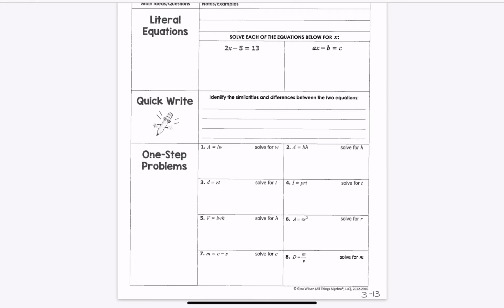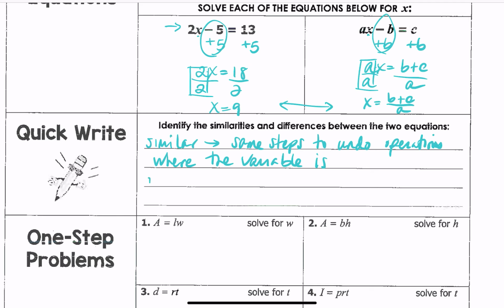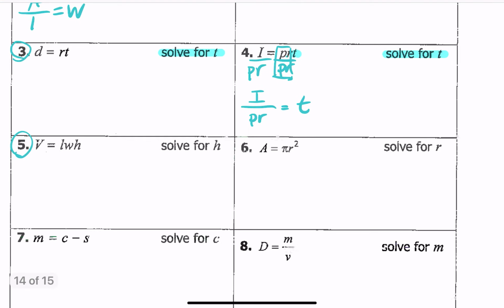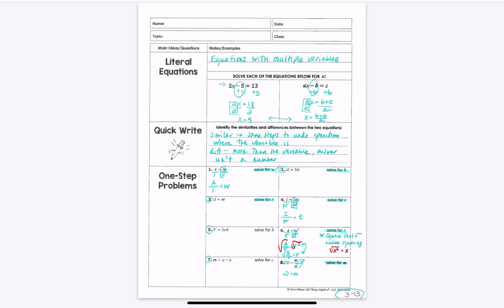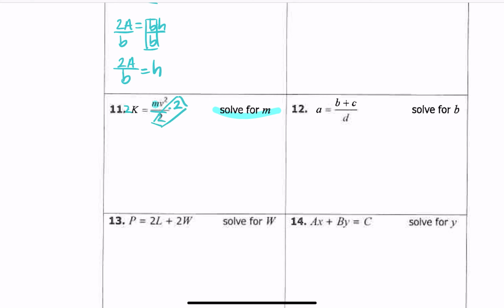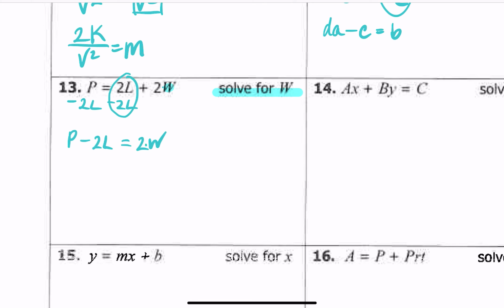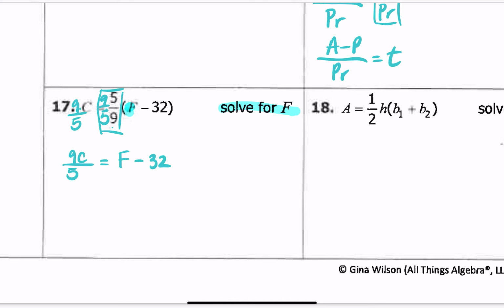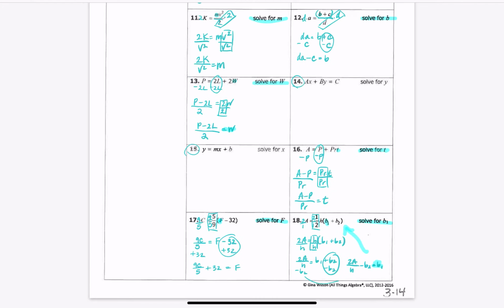Solving Literal Equations part 2